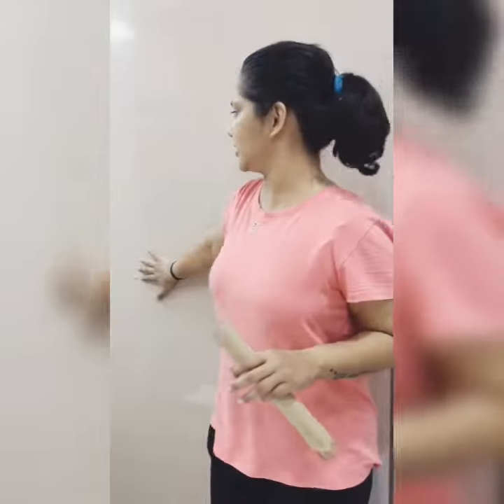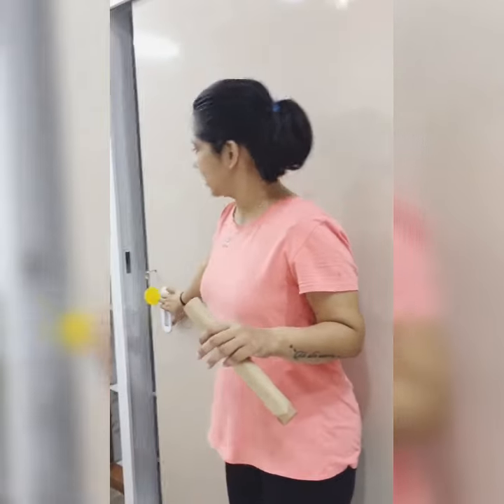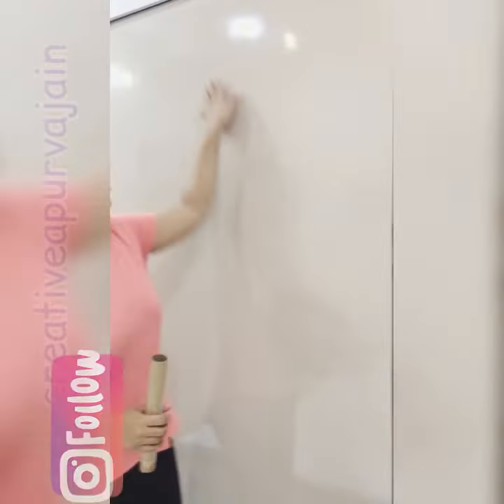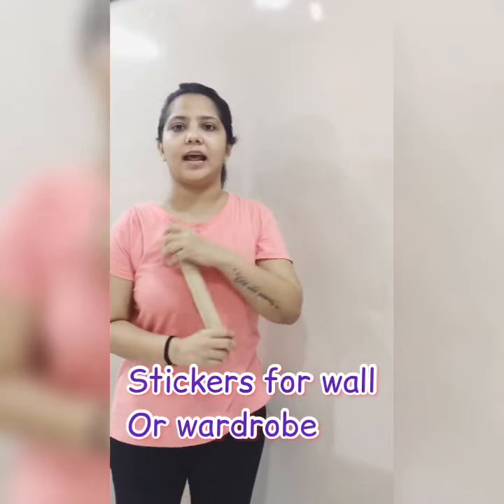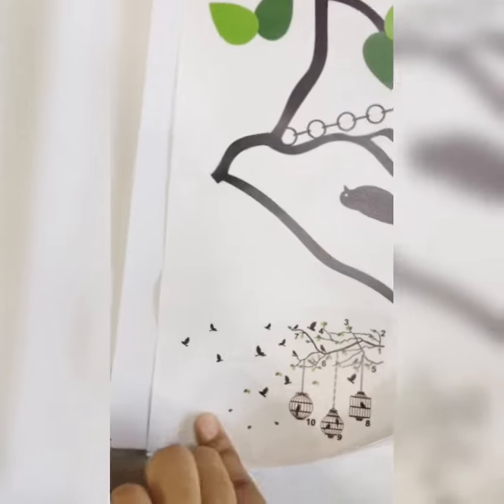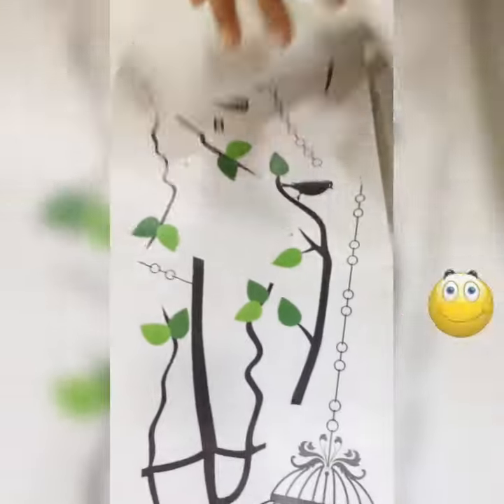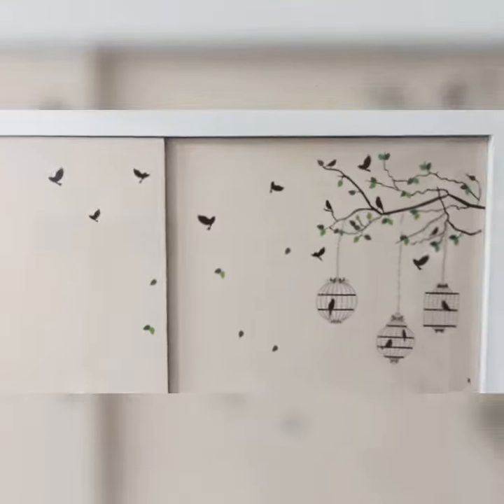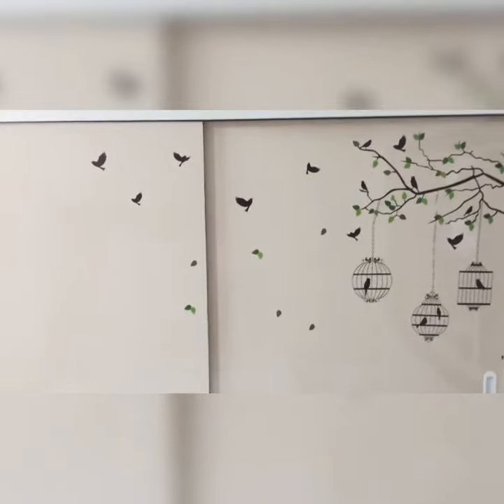Home decor /short videos / interior / wardrobe decoration with stickers / creativeapurvajain/ decals